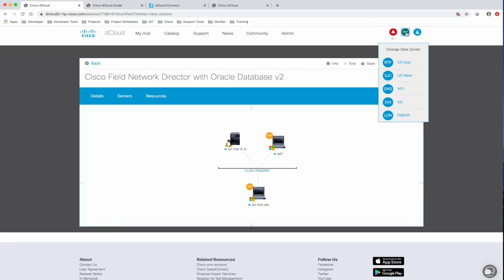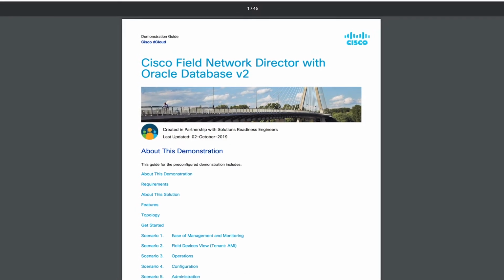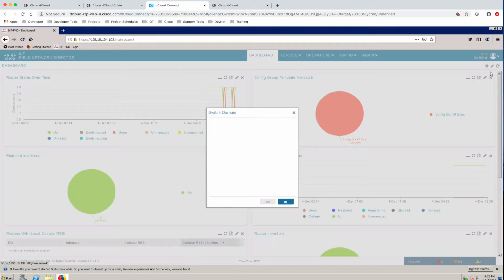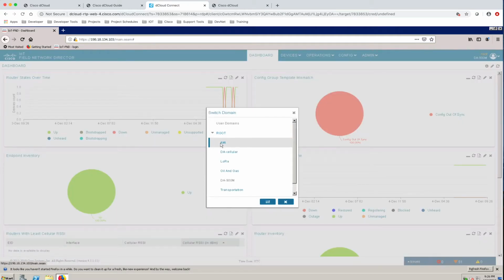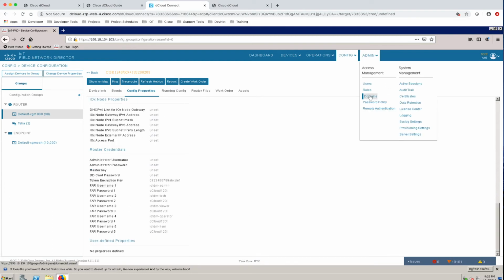Cisco Field Network Director with Oracle Database v2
Check out a quick teaser trailer on Cisco Field Network Director (FND) a multi vendor, multi service, communications network management platform.